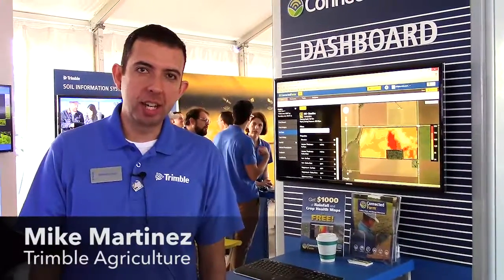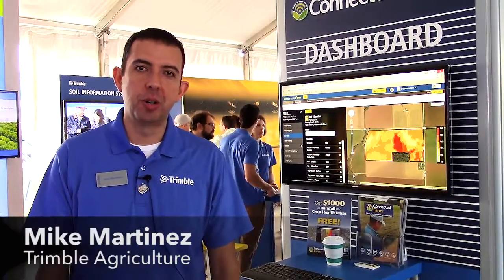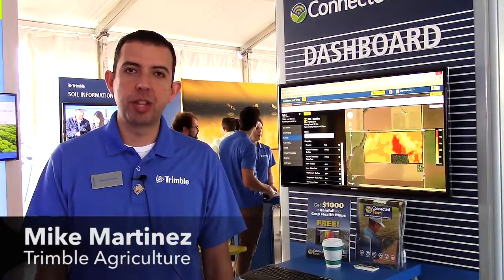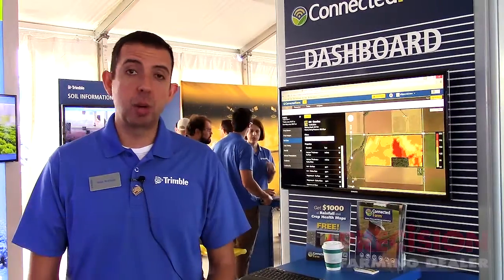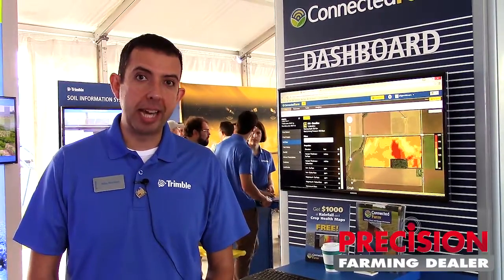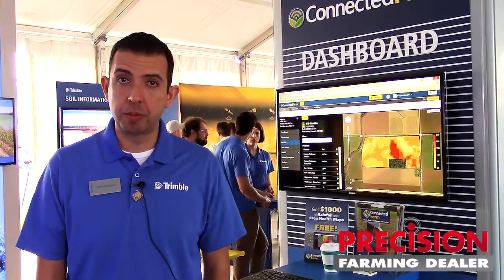Trimble Adds New Features to TMX 2050 Display and Connected Farm Platform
Mike Martinez with Trimble Agriculture discusses the company’s new Ag Developer program for its TMX 2050 display, an Android-based system that allows third parties to develop an app through the display for an ag purpose.